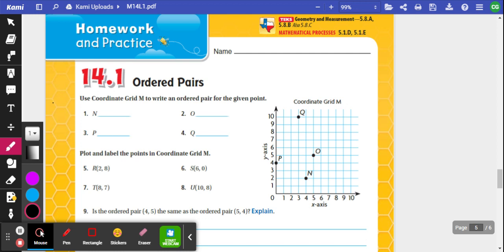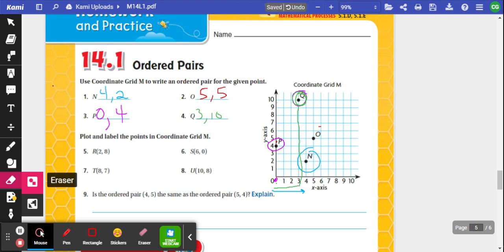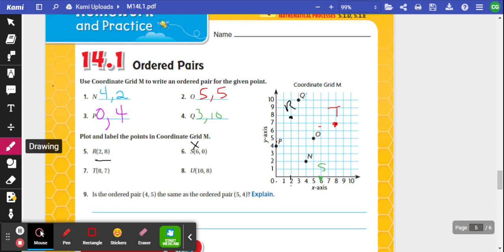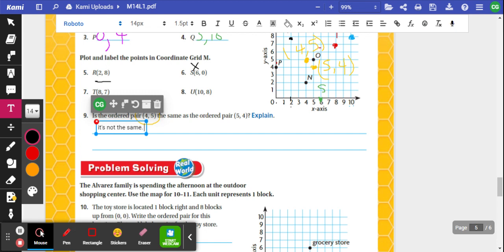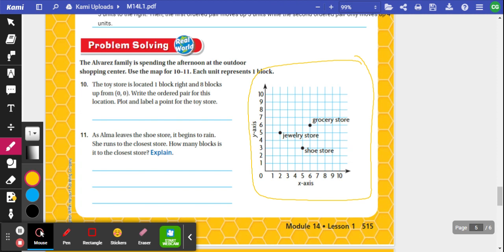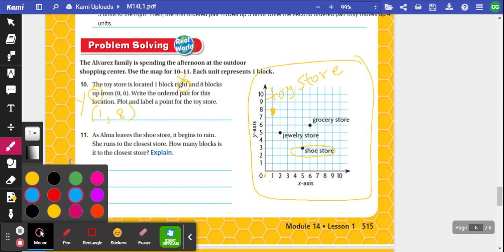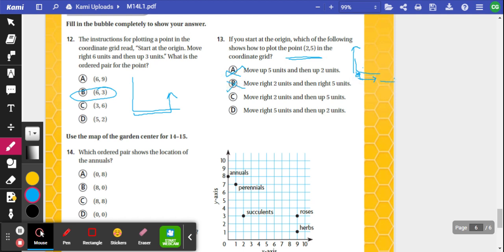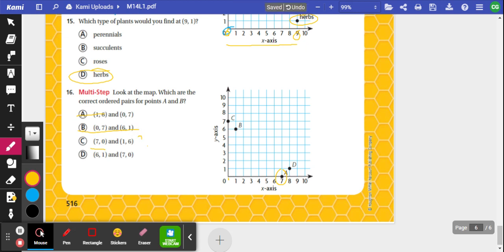Tuesday homework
ordered pairs